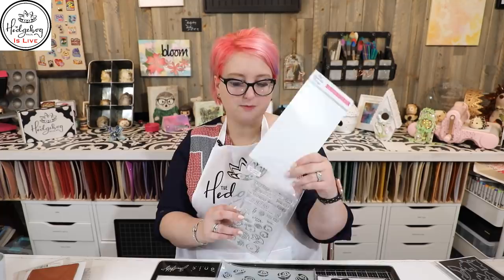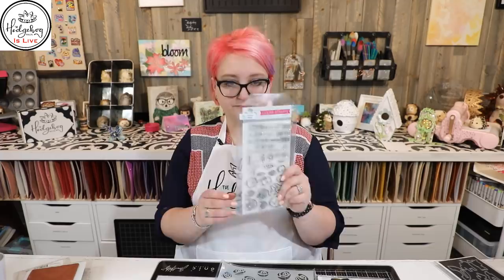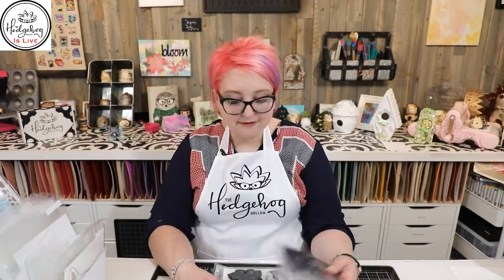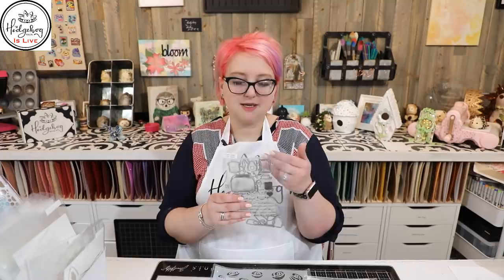Let's talk about Stamp & Die Storage, Labelling & Organization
join & become a perks member to save 10% on your first HH shop purchase! We are excited to have our first ever illustrator collaboration with Sophia Caldwell

Also get early access to our video, get exclusive member badges & emojis, as well as exclusive member videos, behind the scenes access & more for only $4.99 a month! All our current content will remain free these are just extra benefits!

If you are a channel member on iPad we know member posts are hard to see, join our facebook group to see them all & chat with other members

Coupons can be used on top of store sales including clearance & easter sales, will not work on carts including the kit; & the discount shows up on the checkout screen not in the cart.

Avery Elle Stamp & Die Storage Pockets, Extra Large -50 pk

Avery Elle Stamp & Die Storage Pockets, Large -50 pk

Avery Elle Stamp & Die Storage Pockets, Small -50 pk

50 Clear Storage Pockets (6 3/4 x 9 1/2)

Brother P-Touch Ribbon Embellish Machine

Brother P-Touch PT-D210 Label Maker

TZe-211 Label Tape, Black on White St&ard Laminated Tape 6mm, Compatible for Brother P-touch

C-Line Stitched Shop Ticket Holders, Both Sides Clear, 9 x 12 Inches, 25 per Box

Avery Elle Stamp & Die Large Storage Pockets # SS-5001 (Bundle 2 Items)

Avery Elle Stamp & Die Extra Large Storage Pockets SS-5002 (Pack of 2)

Avery Elle Stamp & Die Storage Pocket Bundle with Small, Large, & Extra Large Sizes (Set of 3 Items)

100 Clear Storage Pockets (5 5/8 x 8 1/2)

100 Clear Storage Pockets (5 5/8 x 7 3/8)

Honey-Can-Do Rolling Storage Cart & Organizer with 12 Plastic Drawers

Deflecto Magnetic Vent Cover,

3-Hole Punched Plastic Edge Strip Magazine Holders for Ring Binders 12/Pack

Craftopia Magnetic Roll